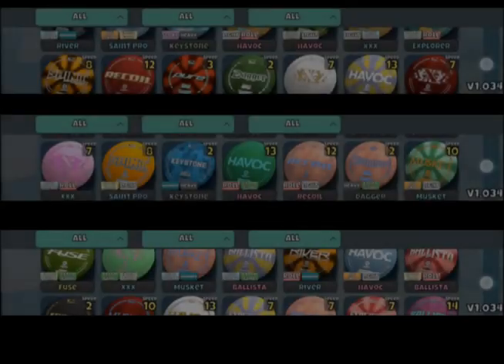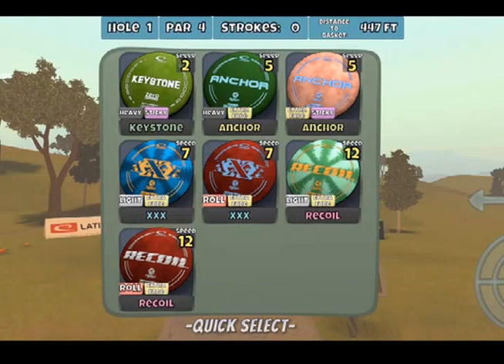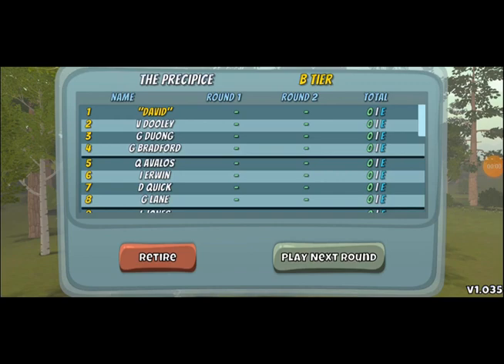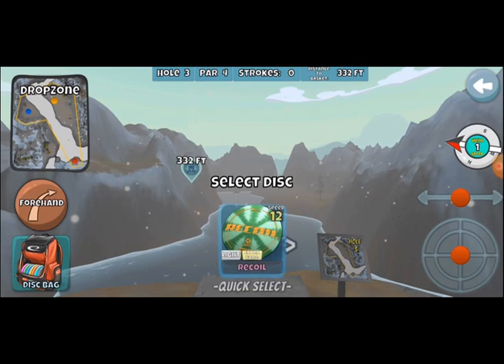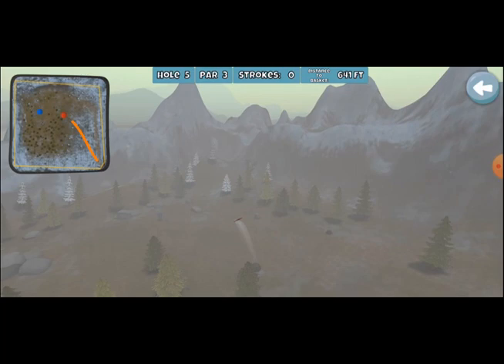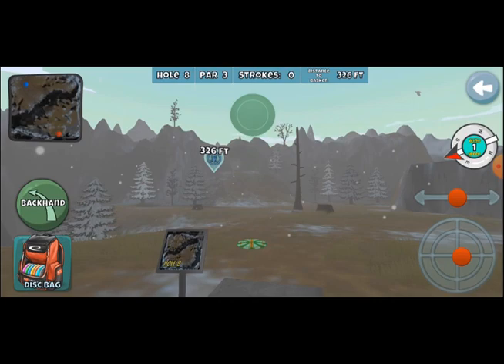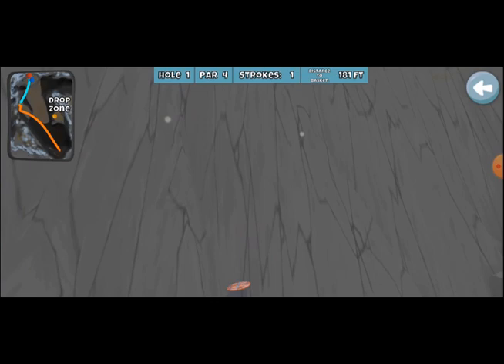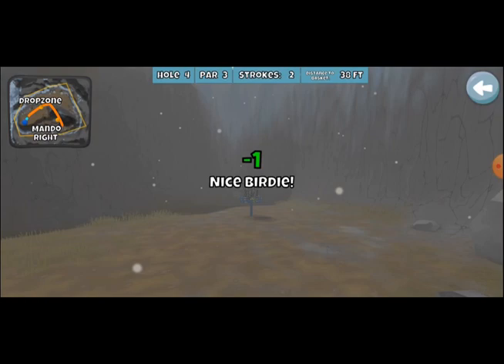DGV - "Garbage Discs" - B Tier Tournament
Fresh off the C Tier challenge, I take the worst discs and try to win a B Tier Tournament.
After weighing the options, I think I found the perfect course for this bag . . . Crow's Nest!  And there just happens to be a B Tier Tournament that plays the course twice.  The Precipice!
Will these super overstable discs match up with the holes on the course?
What in the world will I throw on hole #5 - The Big Square?
Will my horrible putting skills surface again?
Those questions and more are answered in the video!
If there is a victory here to be had . . . I'll move to trying to find an A Tier tournament to play.
"David"